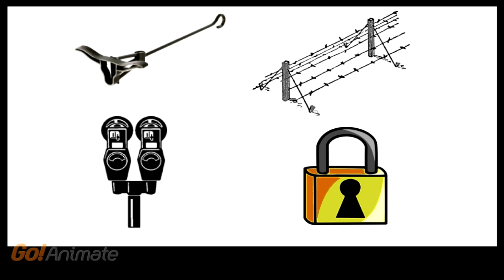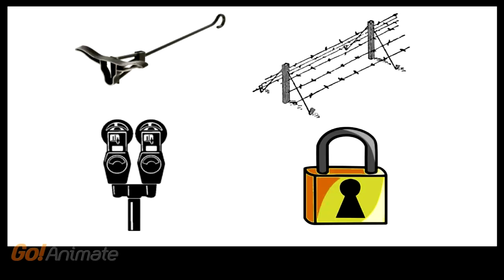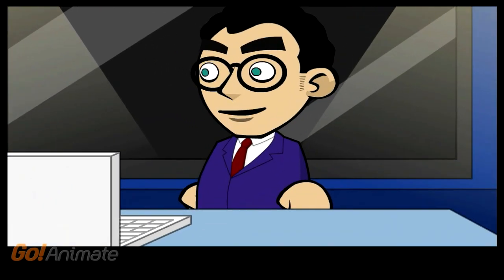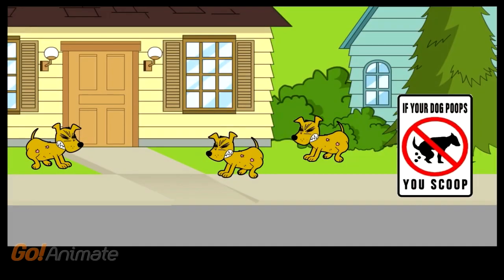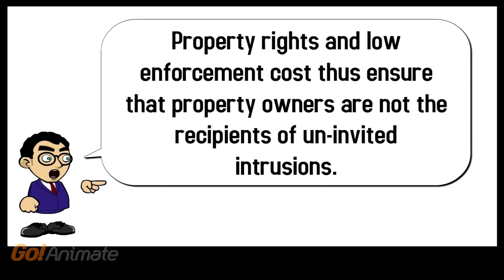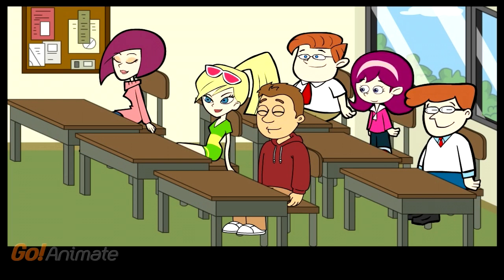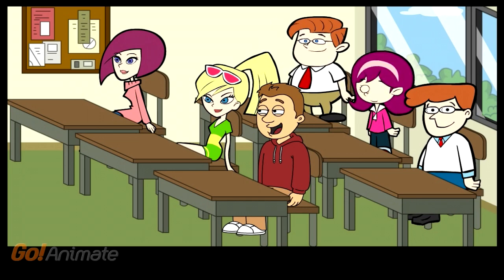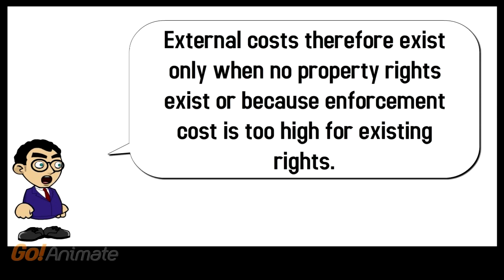Scoop Your Poop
Enforceable property rights reduce external costs.
fence02_kuaiban .mp4